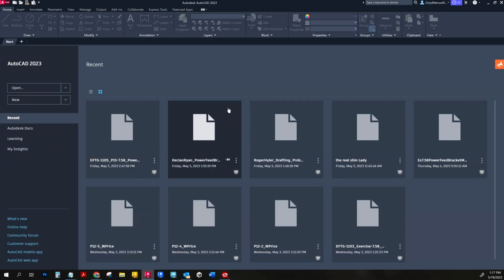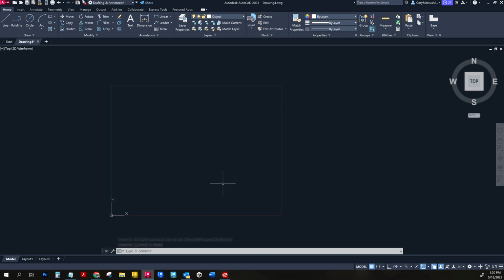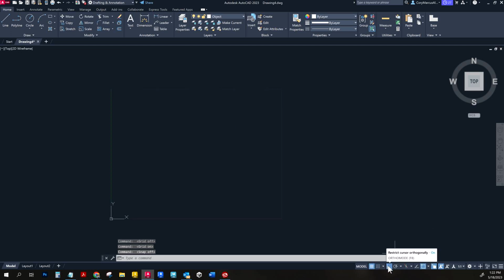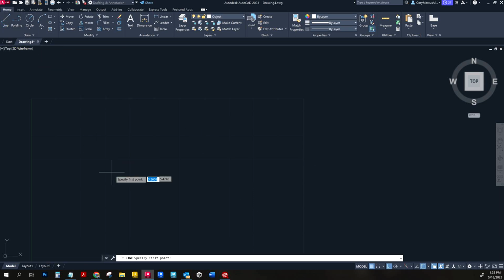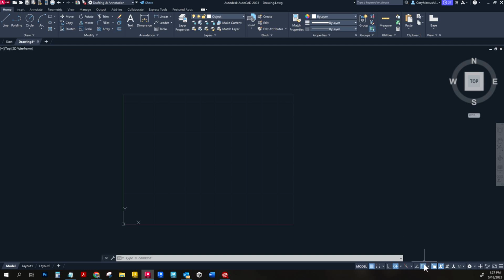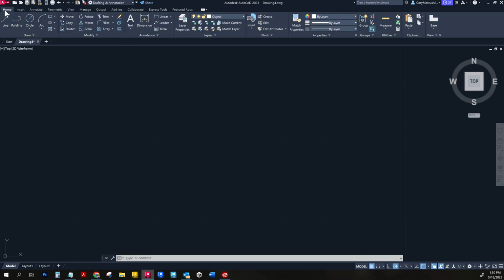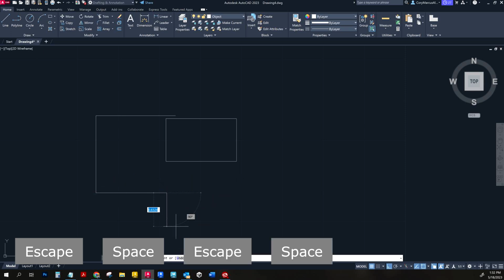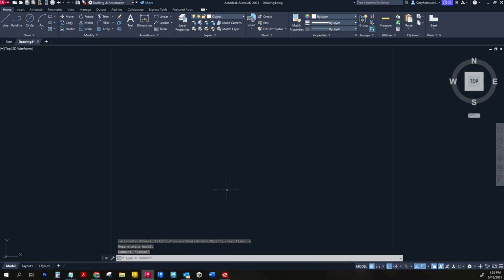AutoCAD Drawing Basics Part 1